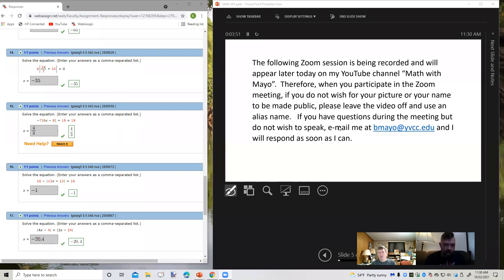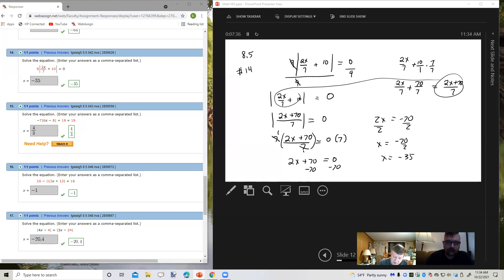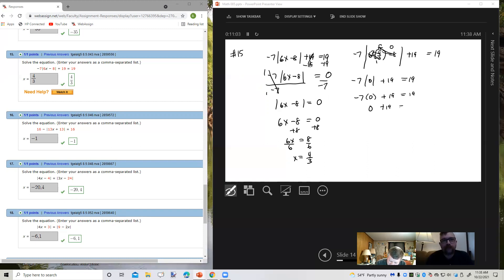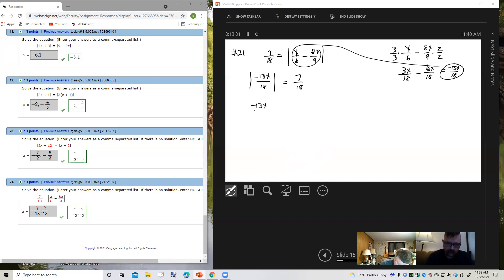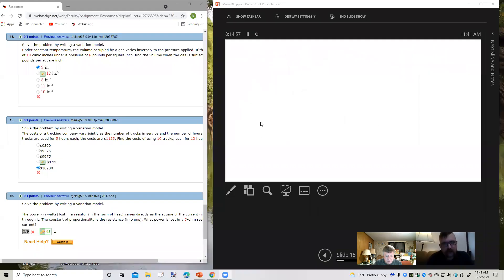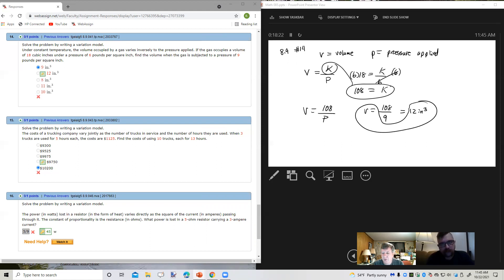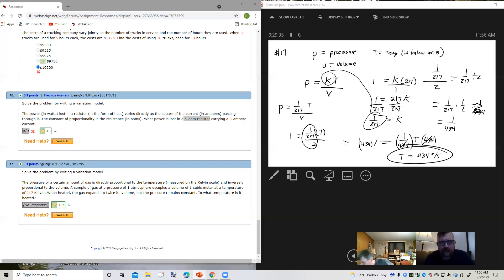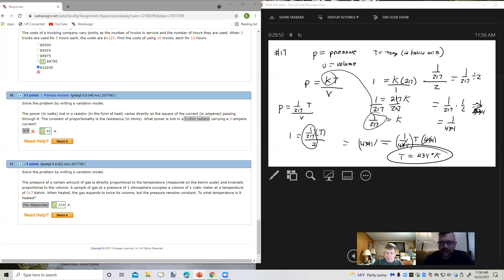Math 095 Fall 2021 Review for the Chapter 8 Test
Review for the Chapter 8 Test